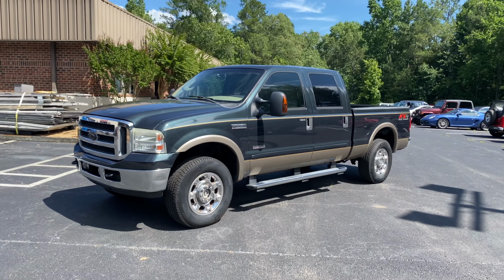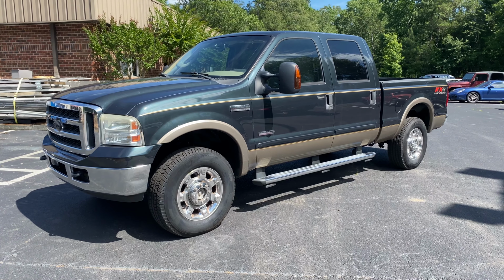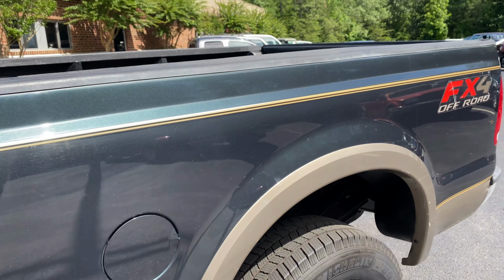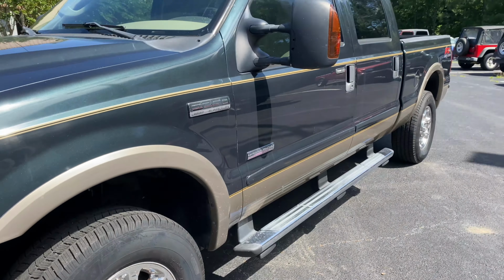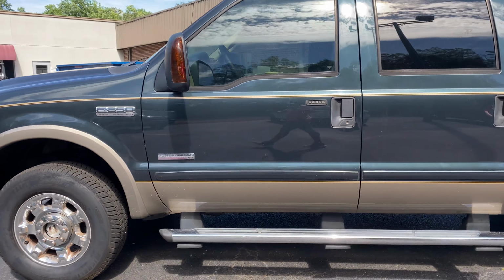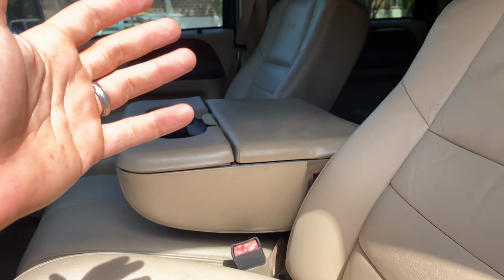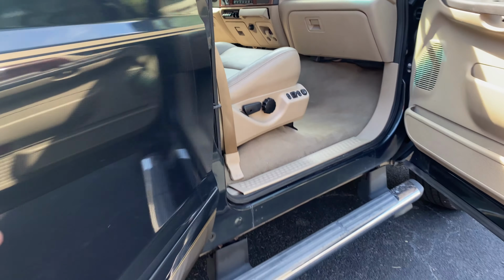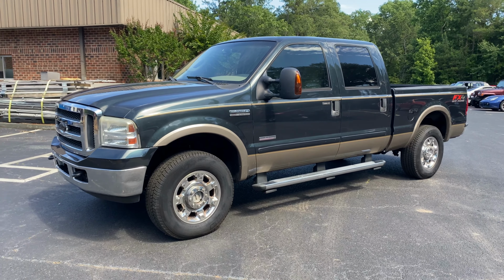Davis AutoSports 2006 Ford F250 Lariat For Sale / 107K Miles